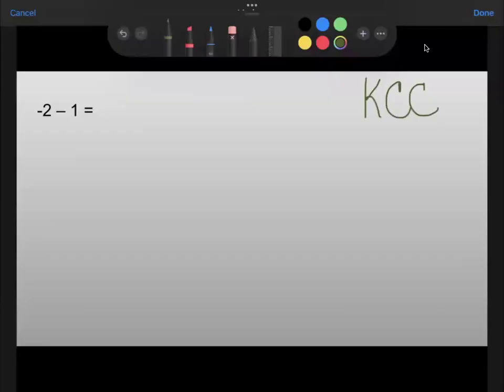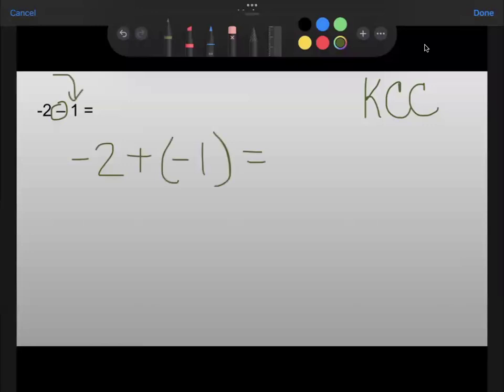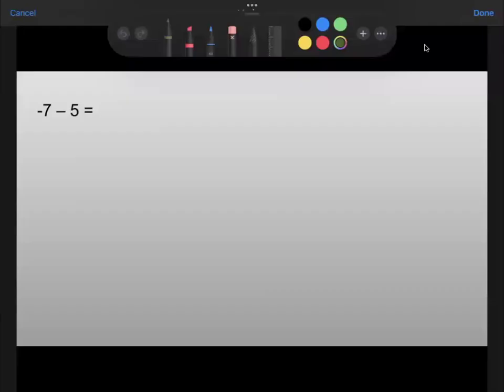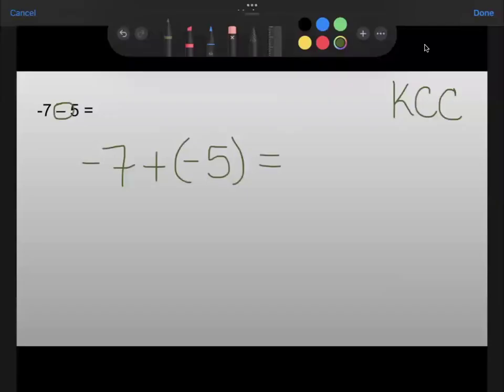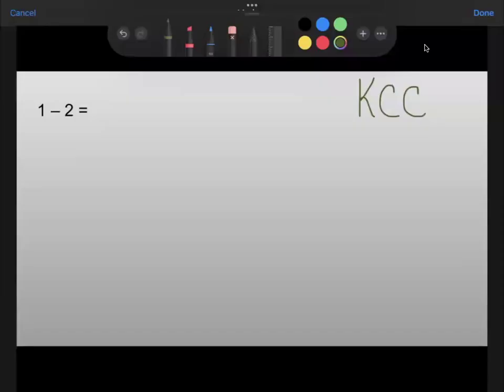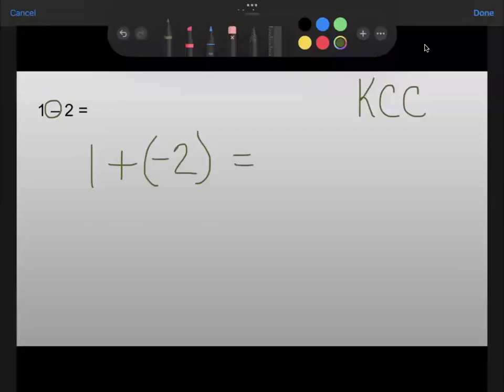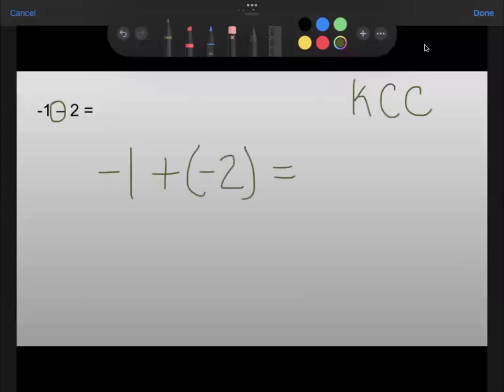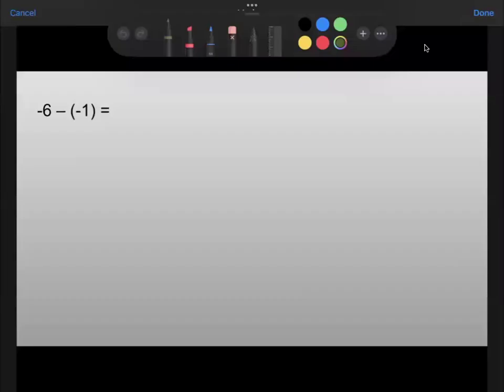7th Grade Math Subtracting Integers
This video shows how to subtract integers (positive and negative whole numbers) as typically taught in seventh grade math, and includes five worked examples.